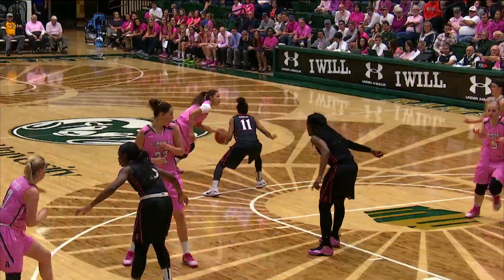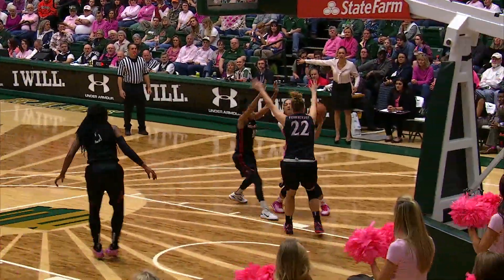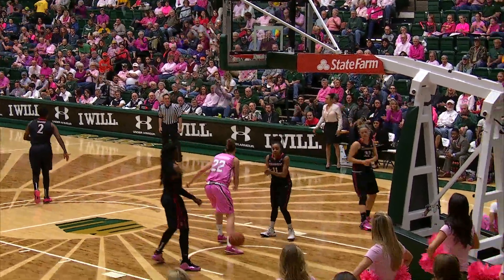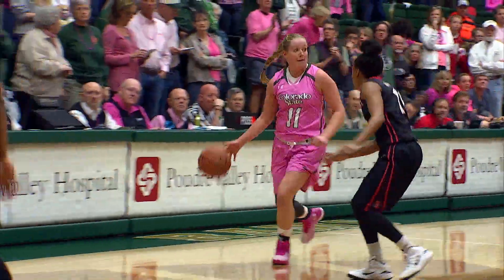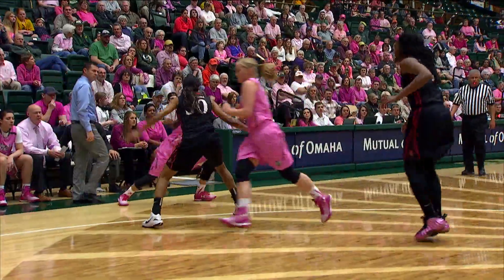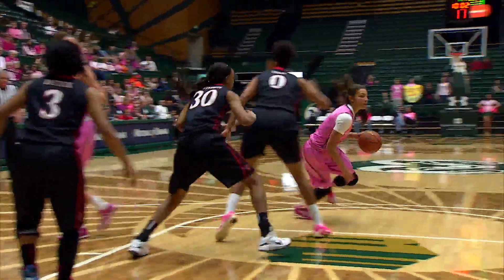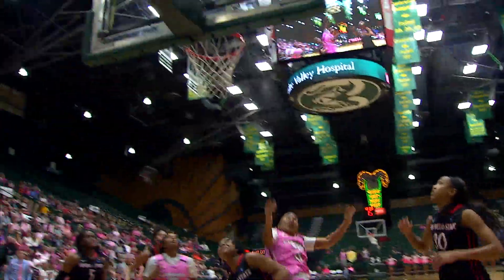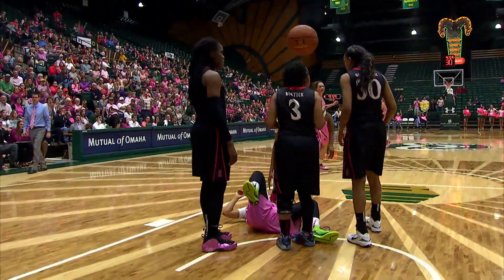CSU Women's Basketball vs. San Diego State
Highlights from the 65-42 victory on Feb. 14, 2015